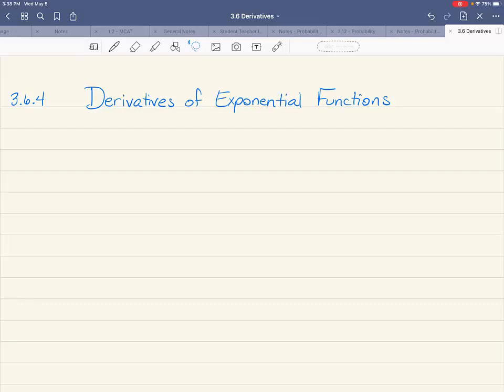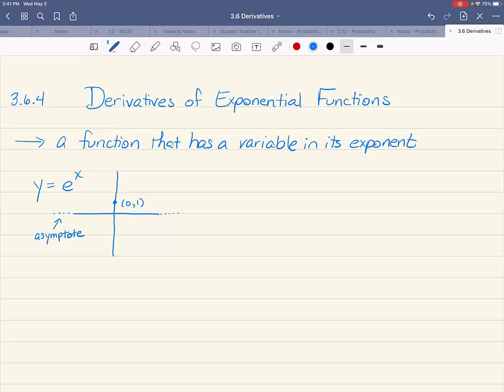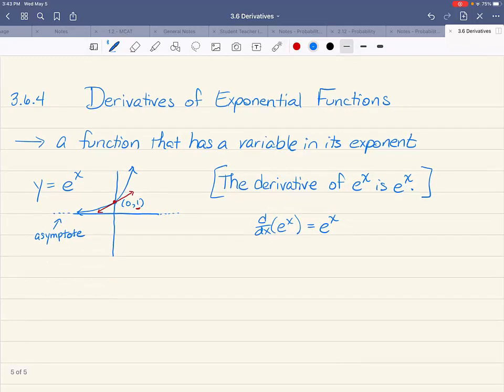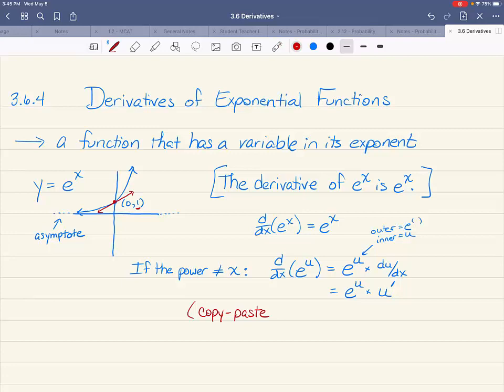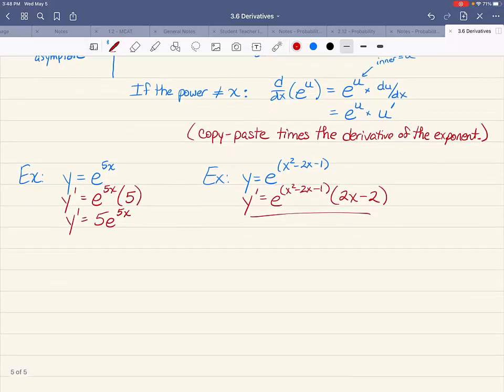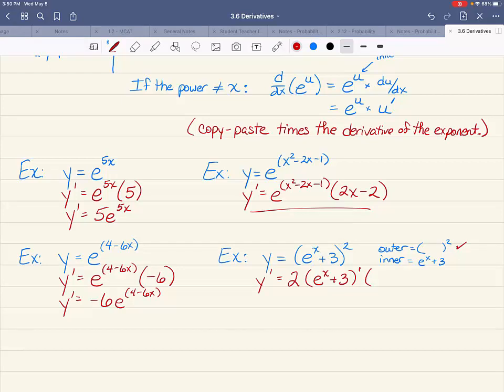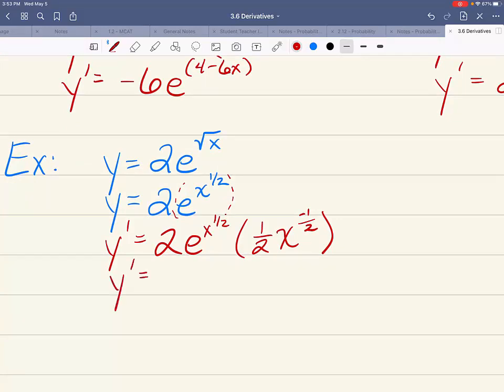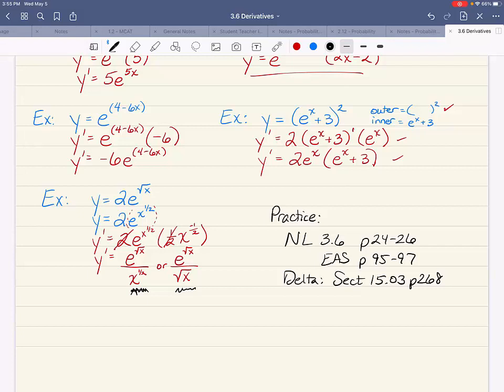Derivatives of Exponential Functions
This video discusses the derivatives of exponential functions without the use of the product or quotient rules.